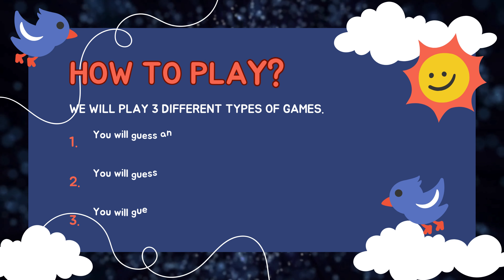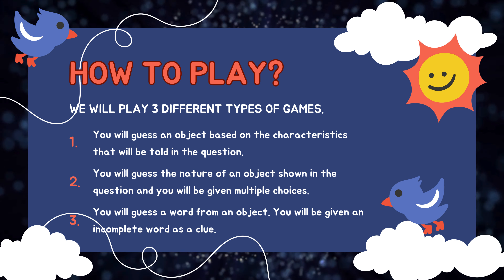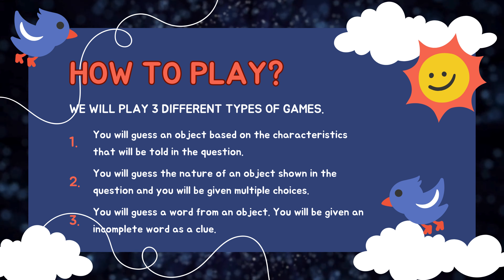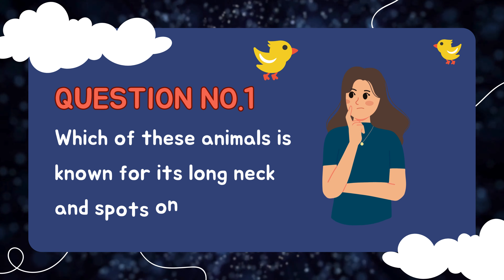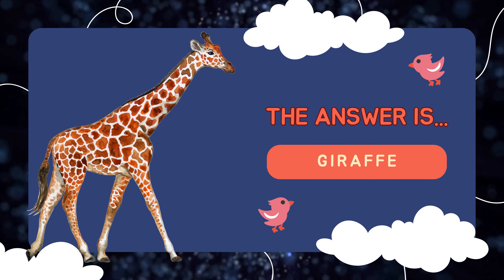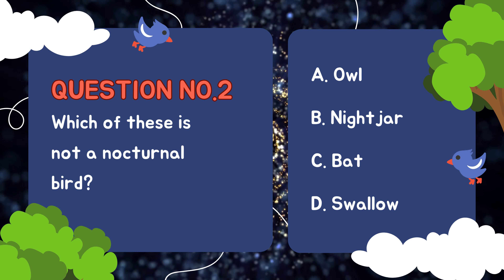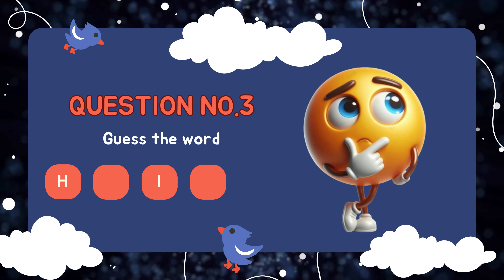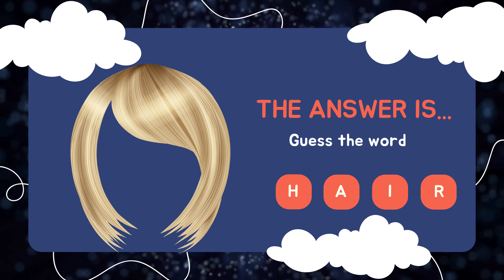Challenge Accepted: Can You Solve These Mind-Bending Puzzles?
Challenge Accepted: Can You Solve These Mind-Bending Puzzles? In this video, we present a series of intriguing puzzles that will stretch your brainpower and test your problem-solving skills. Each puzzle is designed to challenge your logical thinking, pattern recognition, and creativity. Whether you're a seasoned puzzle solver or a newbie looking for a mental challenge, these puzzles offer a fun and rewarding experience. Engage with each puzzle, share your answers in the comments, and see how you compare with others. Are you ready to accept the challenge and solve these mind-bending puzzles? Let's dive in!